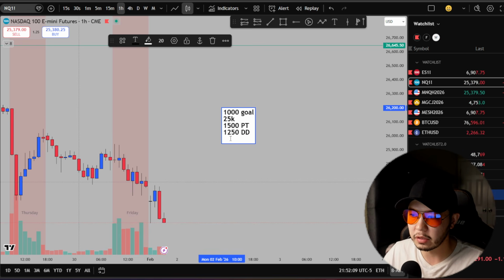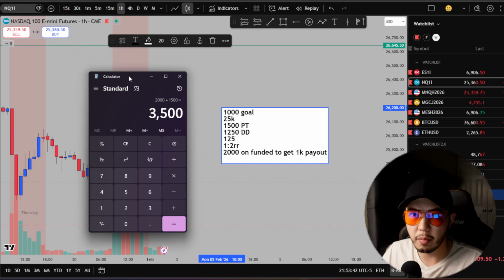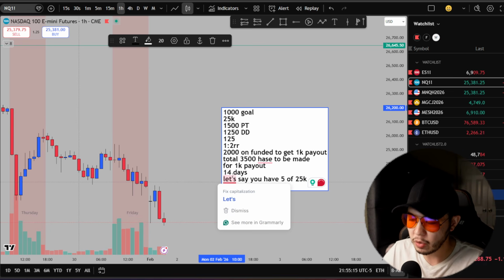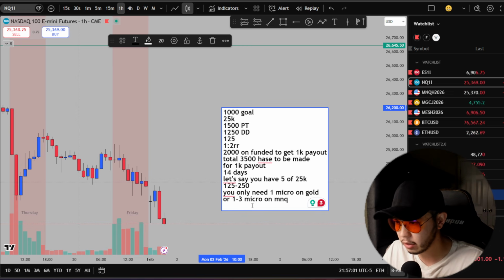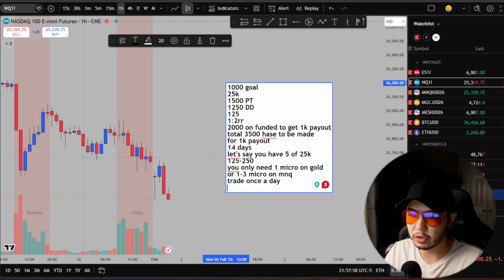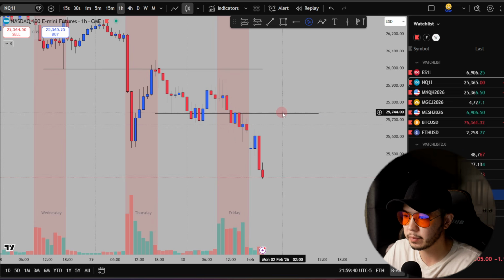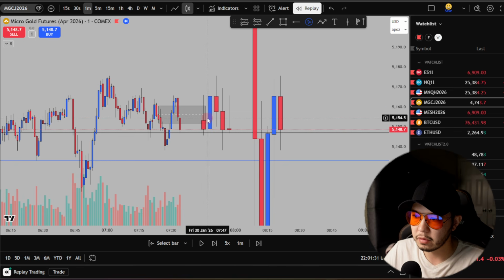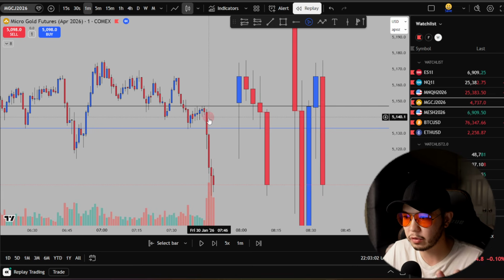The Rule That Finally Stopped Me From Overtrading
Overtrading was the #1 reason I kept giving profits back and blowing good trading days. It wasn’t my strategy, indicators, or entries — it was a missing rule in my decision-making process.

In this video, I break down the one simple rule that finally helped me stop overtrading and trade with more patience, discipline, and consistency. If you struggle with taking too many trades, revenge trading, or forcing setups that aren’t there, this will change how you approach the market.

I walk through real chart examples and explain how I filter trades, wait for confirmation, and protect my mental capital so I can focus on high-quality setups only. This approach works for futures trading, day trading, and anyone trying to become consistently profitable.

Whether you’re trading NQ, ES, or any futures market, mastering overtrading psychology is one of the biggest steps toward long-term success.

👉 Learn how to stop overtrading
👉 Improve trading discipline
👉 Trade less, but trade better

No financial advice. Educational purposes only.

I hope this channel helps lots of people.
- Ali Qurbani -

X - alitradescct